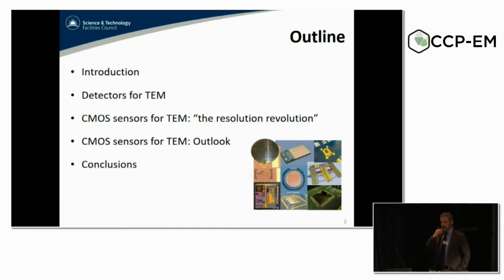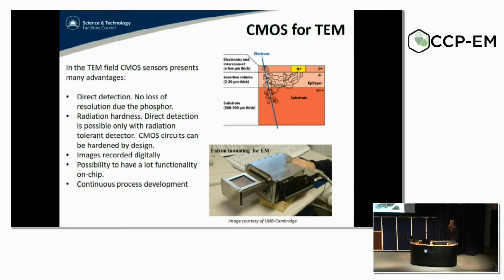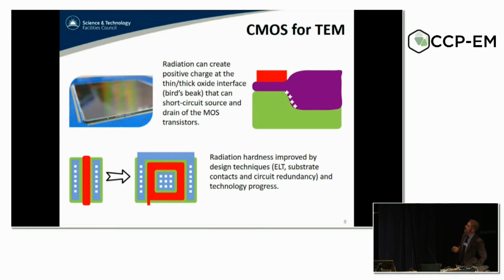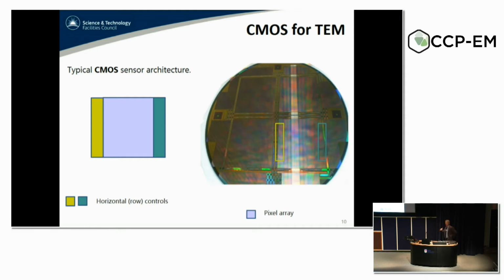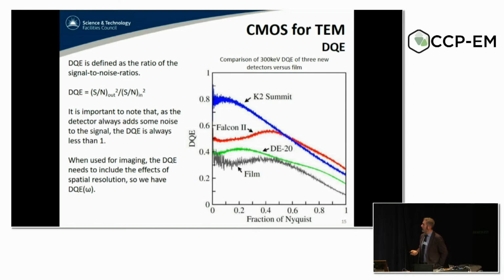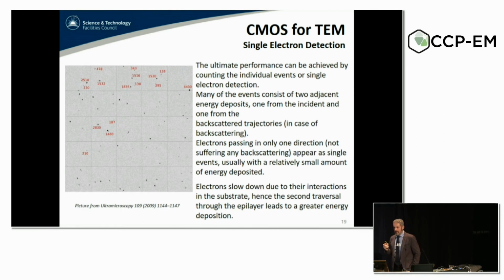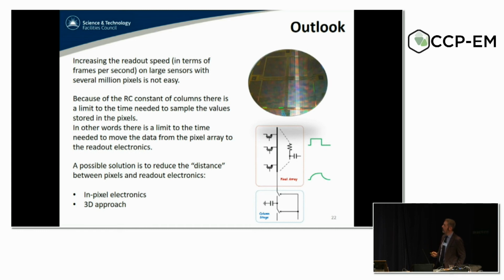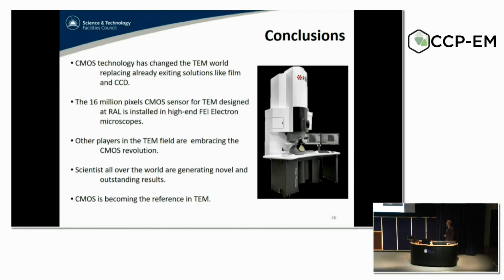CCP-EM Nicola Guerrini​ | Spring Symposium 2018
Direct electron detector development at STFC from the Falcon and beyond